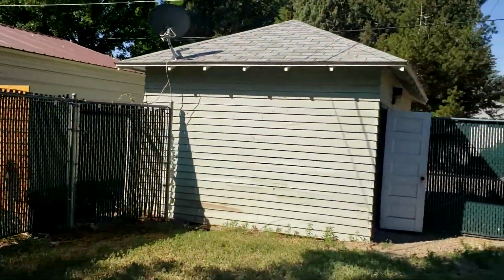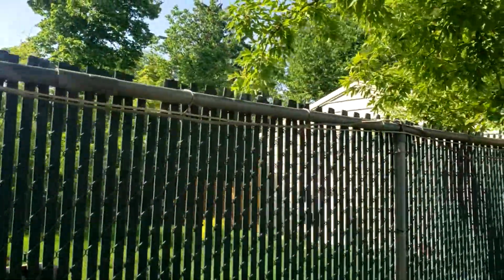Seattle Home Inspectors | DIY Homeowner Repairs done WRONG! | CALL NOW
The Seattle home inspection company, Mountains To Sound Home Inspection, shows the wrong DIY repairs that homeowners do.

Let this experienced Seattle Home Inspector company help keep you from buying The Money Pit. We’ll alert you to any and all health or safety issues and maintenance needs of the home you’re looking to buy.

Mountains to Sound Home Inspection will be your home buying or selling advocate! We are committed to providing you with outstanding service. We’re highly experienced and extremely thorough. If you’re looking to buy or sell in the Seattle area, we can help!

Mountains To Sound Home Inspection
Brandon Goff
home inspection Seattle
Seattle home inspector
Seattle home inspection
home inspector Seattle
home inspection Seattle WA

Great content? Share with friends ~

5700 S 129th St Apt H201
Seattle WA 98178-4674